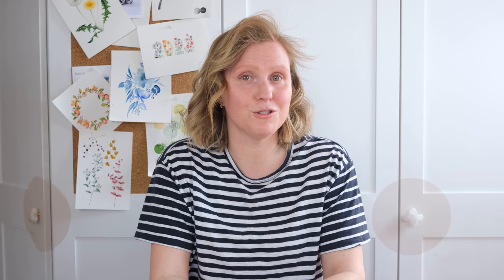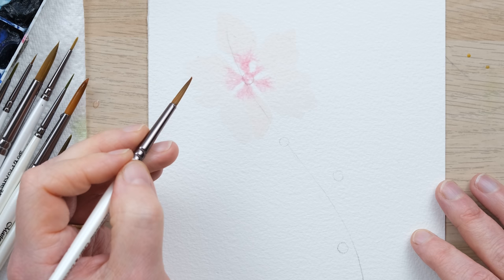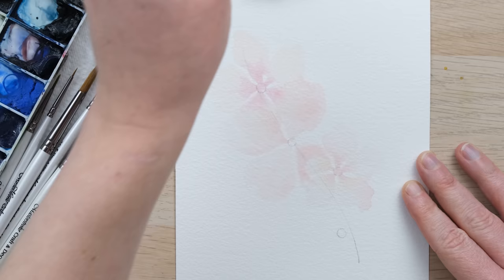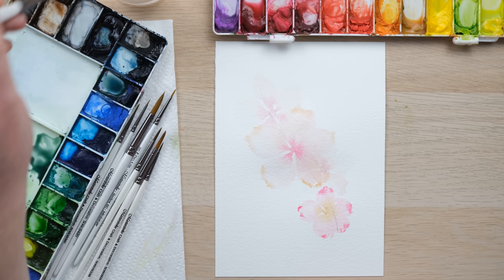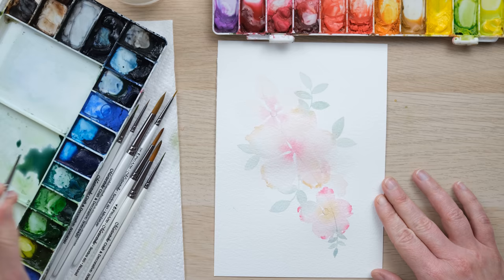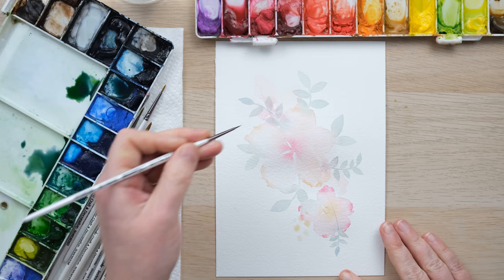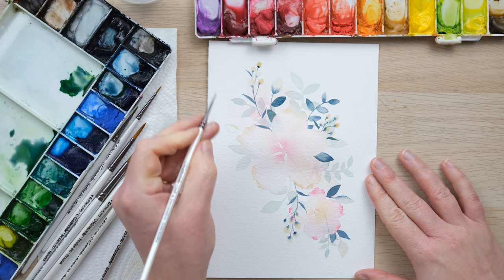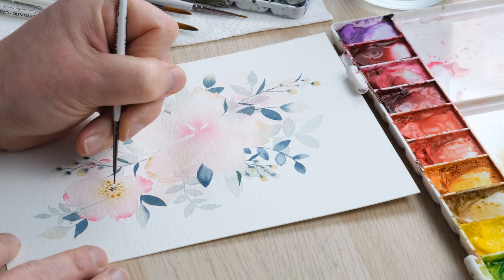How To Paint A Spring Floral Watercolour Bouquet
Watercolour is a wonderfully diverse medium and painting translucent watercolour creates beautiful and incredibly delicate paintings. Why not try creating this Watercolour bouquet to make beautiful decorative borders and cards.

Permanent Rose
Yellow Ochre
Cobalt Turquoise
French Ultrmarine Blue
Sap Green